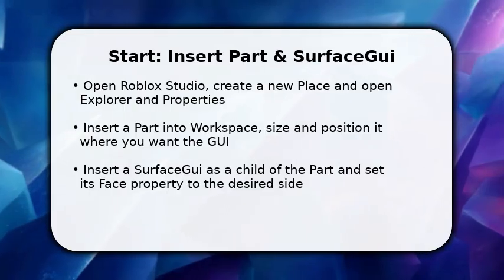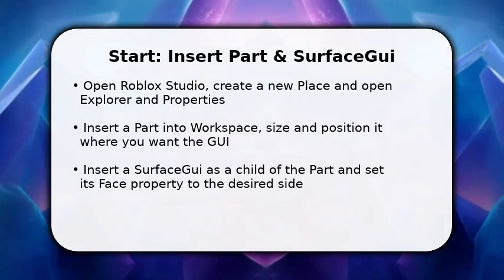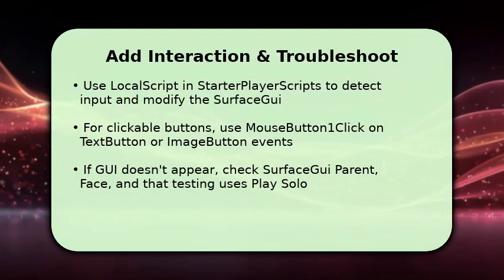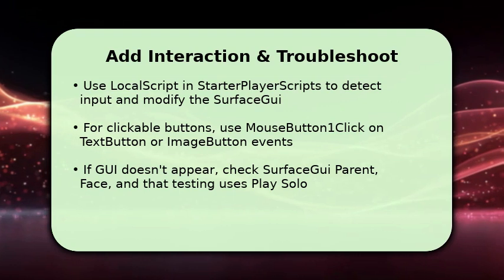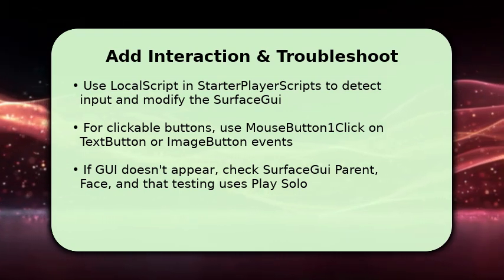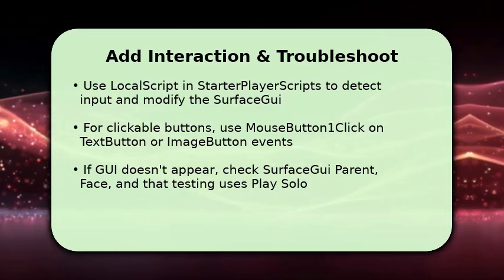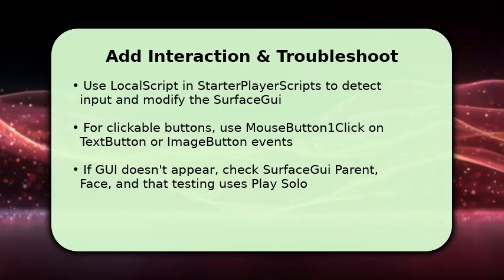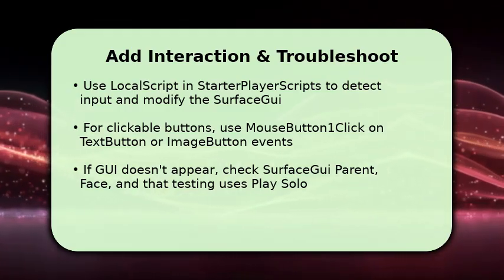How to Make Surface Gui Roblox Studio (easy Method)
How to Make Surface Gui Roblox Studio (easy Method) | 🔒 Surfshark VPN Deal — Stay private and secure. $1.99/mo + 3 Months Free ▸

Dive into the world of Roblox game development as we guide you through creating a Surface Gui in Roblox Studio with an easy method. This tutorial is perfect for beginners looking to add interactive elements and custom interfaces within their games.